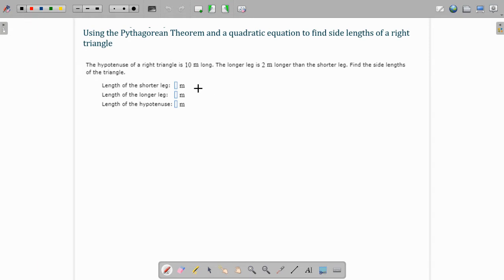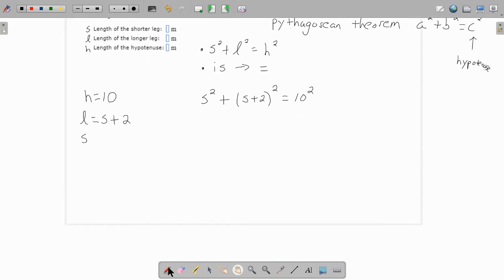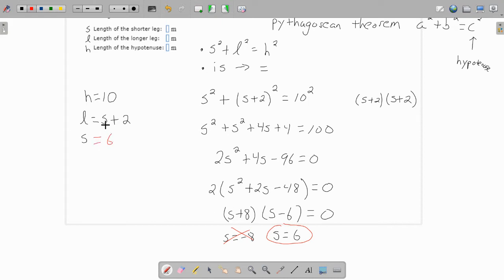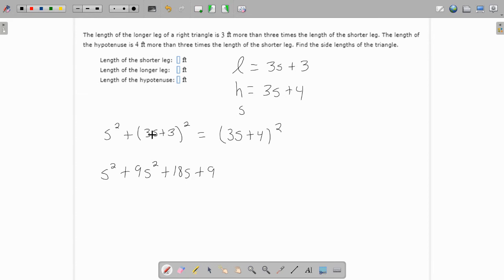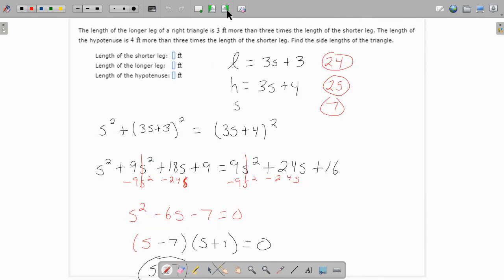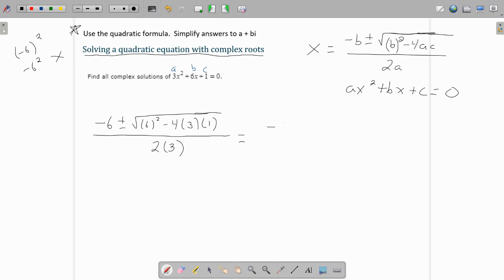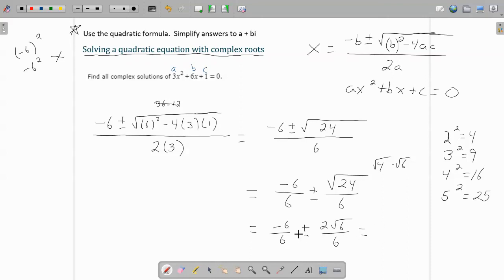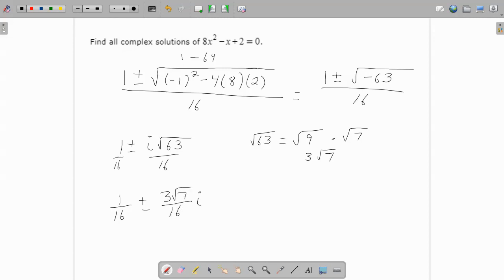Assignment 2 Part 7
00:00 Assignment 2 part 7
0:11 Find sides of right triangle
9:35 Quadratic equation with complex roots